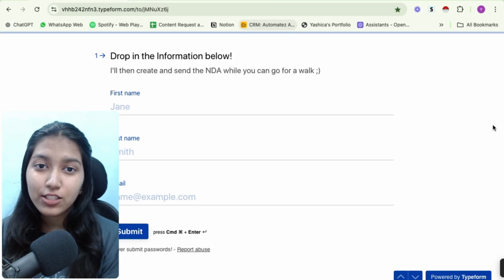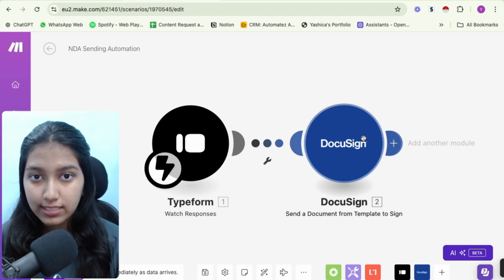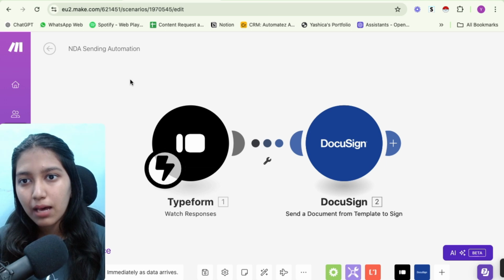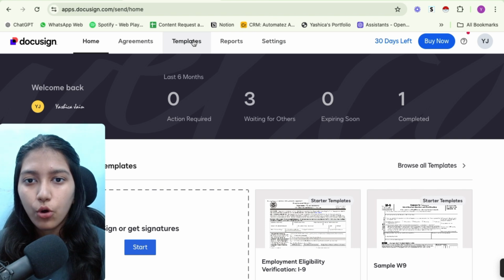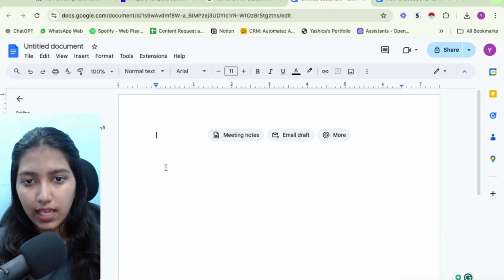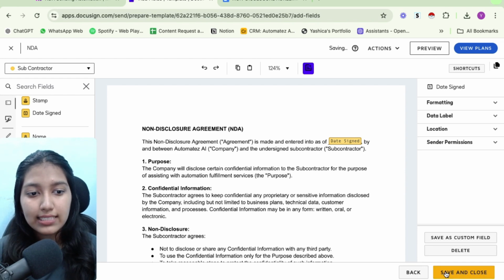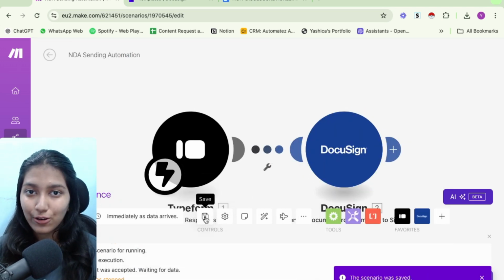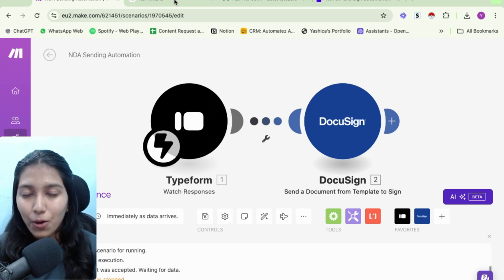Automate Sending Contracts in 1 Click Using Make.com (Work Smartly)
In this video, I'll show you how you can automate sending contracts with this simple automation. The process that took you 10 minutes can now be done in less than a minute! The easiest way to automate contracts with make :)

Also, 1. 🤝 Need AI Solutions Built? Work with me

2. Are you an AI Automation Agency Owner looking forward to collaborating for project development?

3.